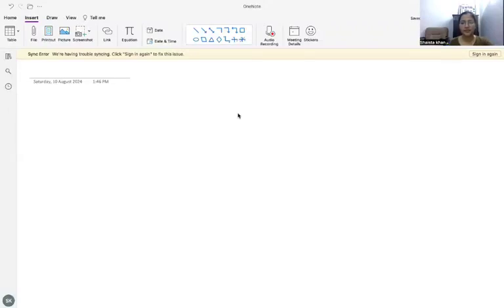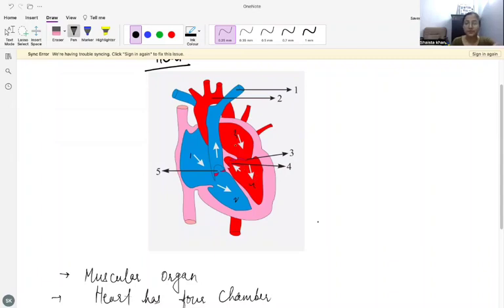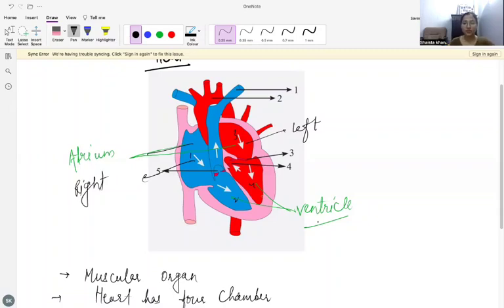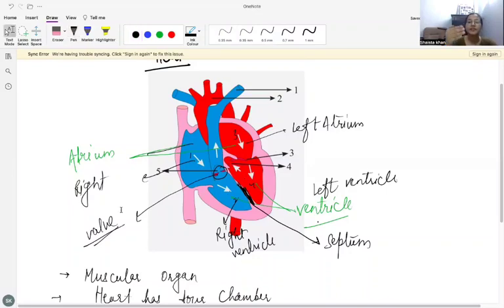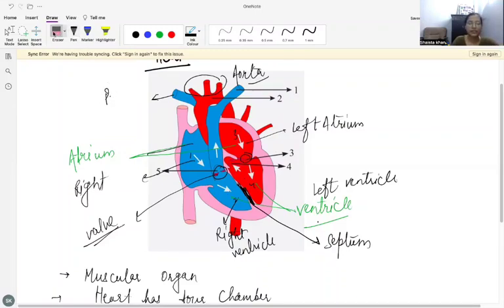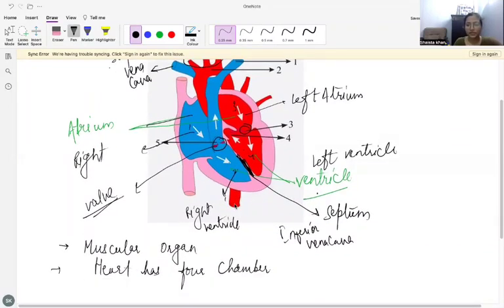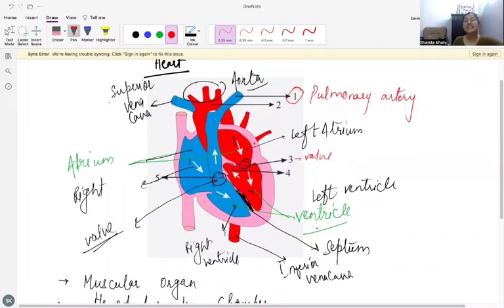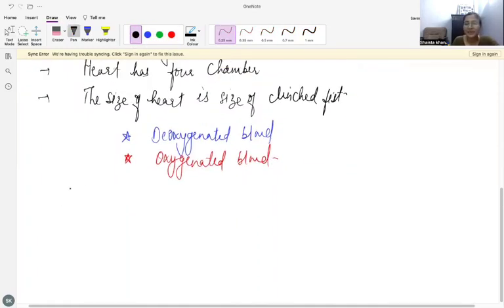8 November 2024